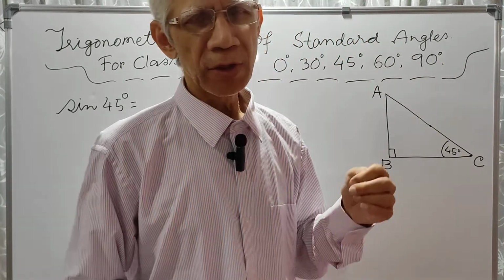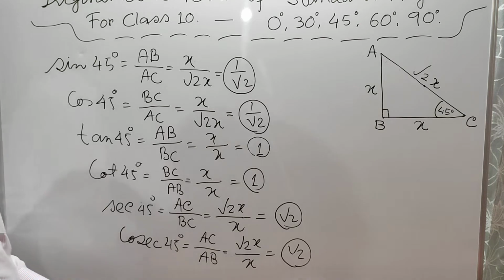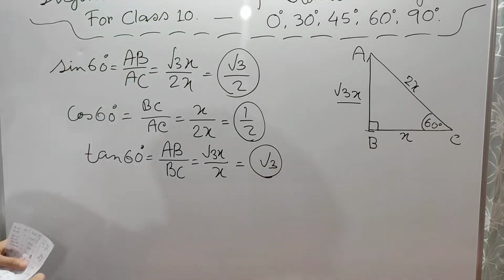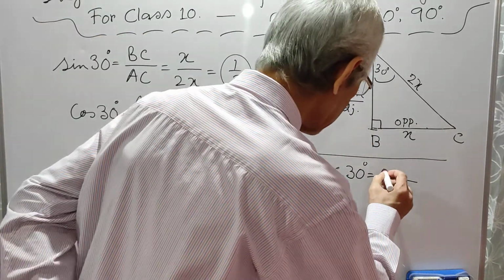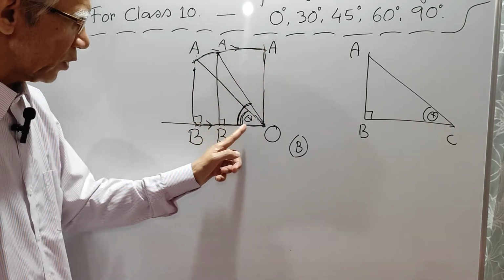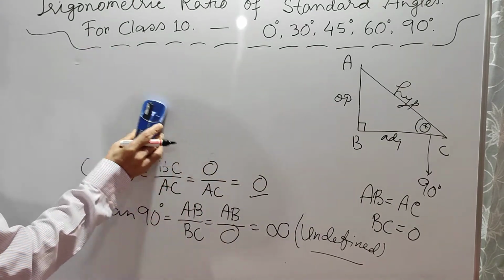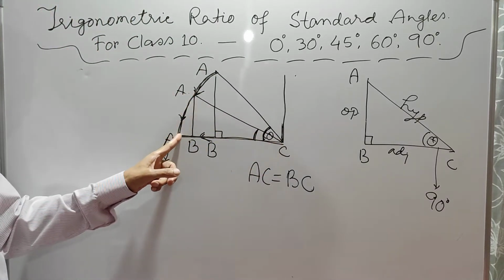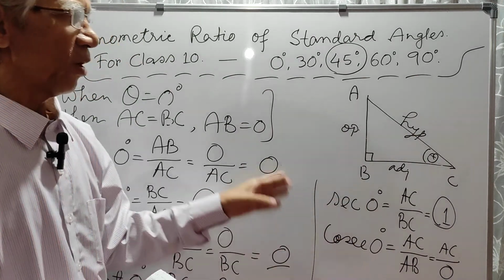Trigonometric Ratio of Standard Angles ( 0,30,45,60,90 degree ), for class 10. To be continued.